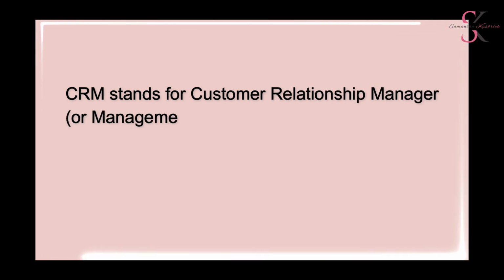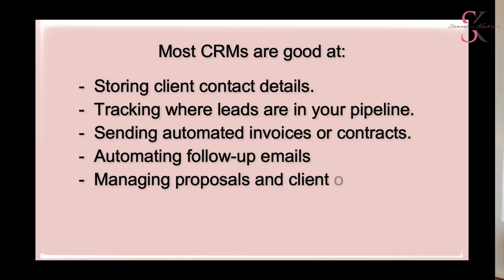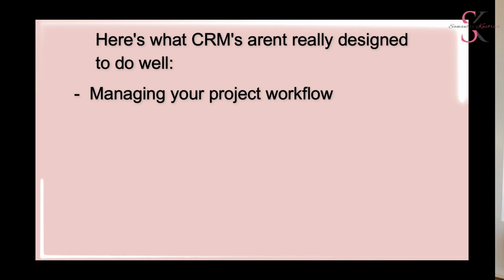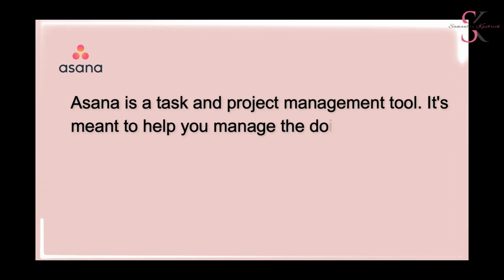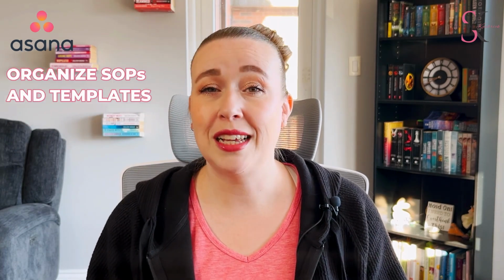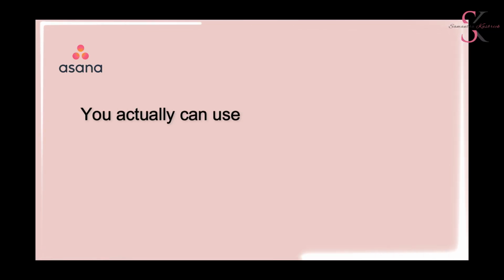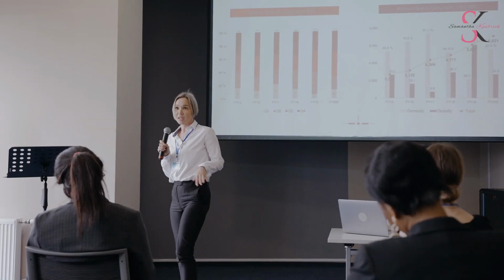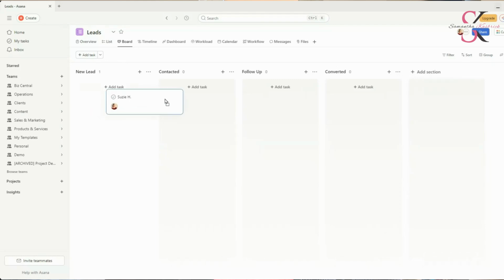Can Asana Replace Your CRM? | Do You Need Both CRM & Asana to Manage Clients & Projects?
If you're already using a CRM tool, do you really need Asana too? 🤔 Or can one replace the other? In this video, I'll clear up the confusion around Asana vs CRM, and help you figure out if you need both, just one, or even just a smarter combo.

💡MORE ABOUT THE VIDEO:

CRMs are great at managing contacts, tracking leads, and keeping up with customer relationships; but that doesn't always mean they’re equipped to handle task management, internal workflows, or full-blown project planning. That’s where tools like Asana shine.

I’ll break down whether you need both CRM and Asana, how Asana and CRM can work together to build a streamlined system, when Asana can actually replace a CRM software, and the best way to manage projects and clients in one tool (without doubling your workload)!

Whether you're using Salesforce, HubSpot, or any CRM with project management features, this breakdown will help you decide if you're using the right setup, or just stacking tools you might not actually need.

TIMESTAMPS

00:00 - Intro
00:52 - What is a CRM system?
01:33 - What CRMs aren’t built to do
03:20 - Can you use Asana as your CRM?
04:47 - Using both tools together strategically
05:37 - How to set up client management in Asana
06:28 - Where you might NOT need both tools